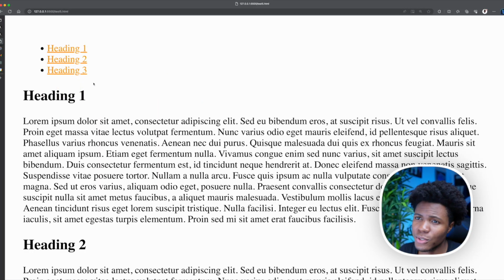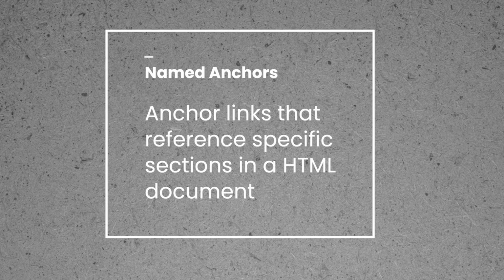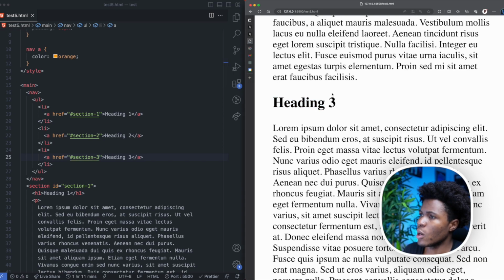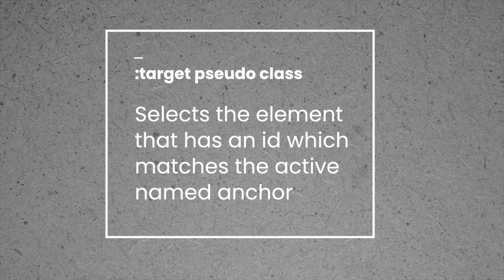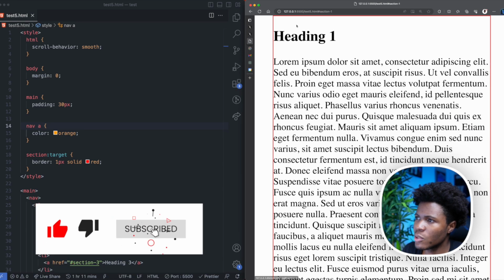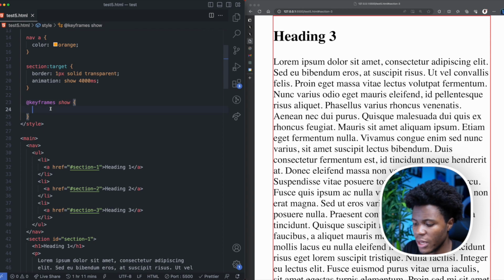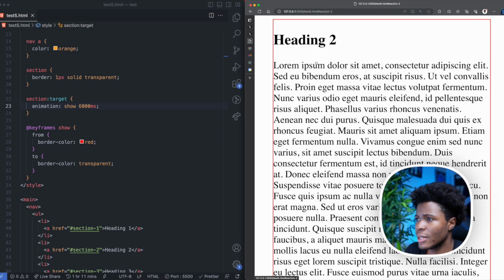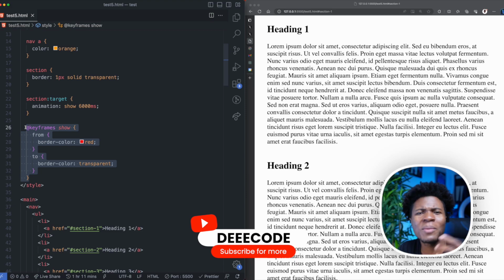Simple Webpage Interaction with the :TARGET Pseudo Class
Here's a simple interaction you can use to improve your webpages. In this video, we look at the :TARGET pseudo class